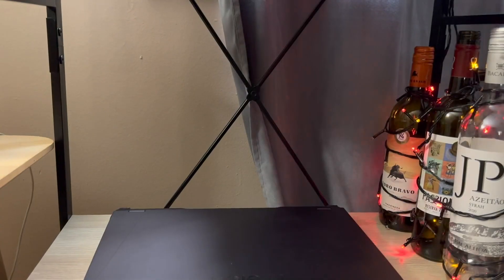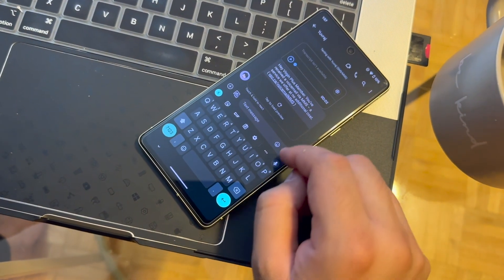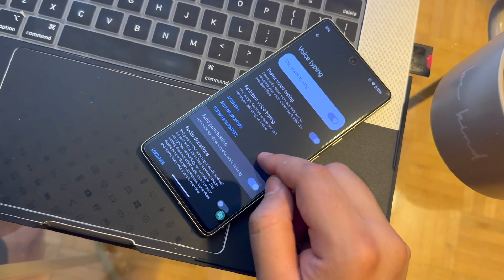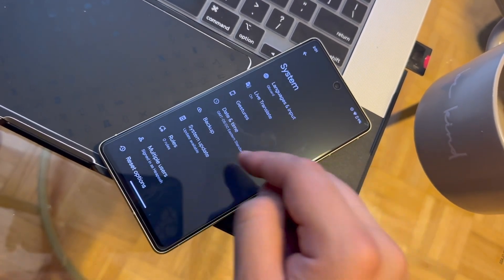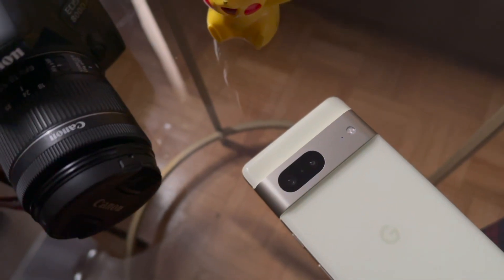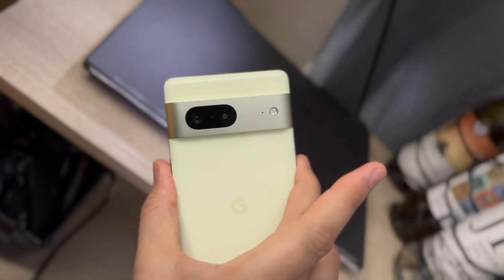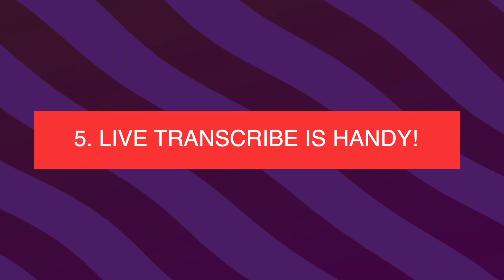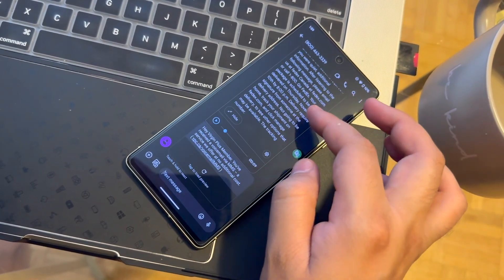5 tips for getting the most out of your Google Pixel 7 phone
The top 5 Google Pixel 7 features which you need to know in 2023. The Google Pixel Phones are better than Samsung's and the iPhone but people do not know about it. Here are the top 5 features which I tested on my Google Pixel 7. Trust me, it will blow your mind away. By the way, this is not a sponsored video :P, but Google if you are listening, I can make some videos for you :p

Timestamps:
00:00 Intro
00:32 Typing using Google Assistant on Google Pixel 7
02: 09 Twist to camera feature on Google Pixel 7
02:57 Use the clear calling feature on Google Pixel 7
04:06 Use the Direct my call feature on Google Pixel 7
05:16 Use Live Transcribe feature on Google Pixel 7

The Products are shown in this video. Help me generate some money by purchasing from these links:
1) Apple AirPods Pro 2nd Generation
2) Apple iPad Pro 11 M2 Model Wifi+Cellular
3) Apple AirTag 1 Pack
4) Apple Pencil (2nd Generation)
5) 2021 Apple MacBook Pro (14-inch, Apple M1 Pro chip with 10‑core CPU and 16‑core GPU, 16GB RAM, 1TB SSD) - Space Grey - English
6) MacBook Pro 16 Case
7) iPad Pro 11" case

My Favourite Links:
1) ☁️☁️Use this link to sign-up with Cloudways Hosting. You can get some free credits with this
4)🎙️🎙️🎙️🎙️ Microphone in use
5)🖥️🖥️🖥️🖥️LG UltraWide 34WP500-B 34 Inch Full HD 5ms 75Hz IPS Wide Monitor, AMD FreeSync, Black
6) 📅📅MotionGrey - Electric Motor Height Adjustable Standing Desk, 140 x 60 cm, Ergonomic Stand Up Desk, Adjustable Computer Sit Stand Desk Stand - Black Frame Single Motor with Table Top

Seize the day:
Music from Uppbeat (free for Creators!)